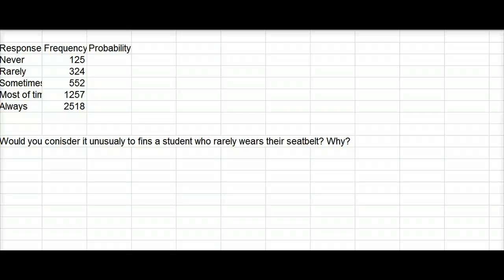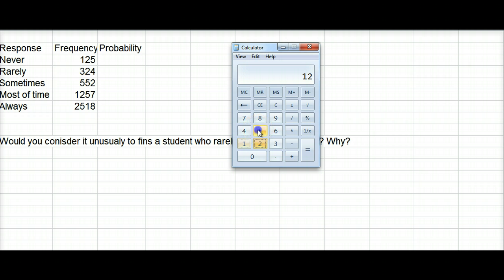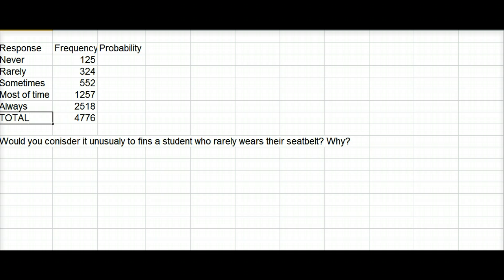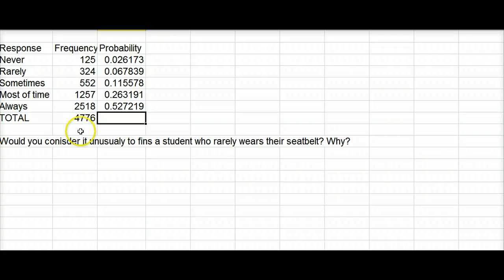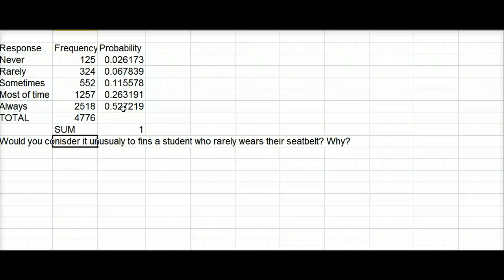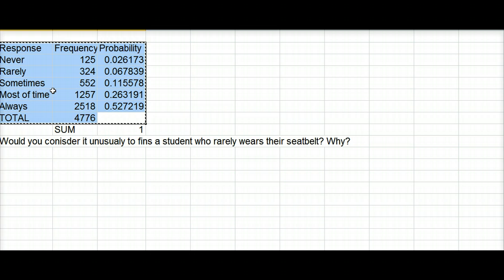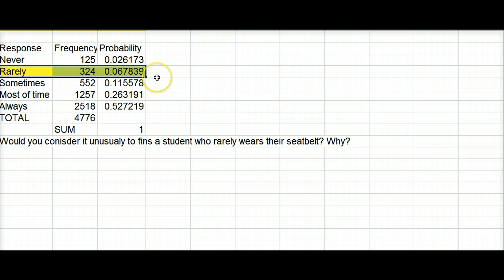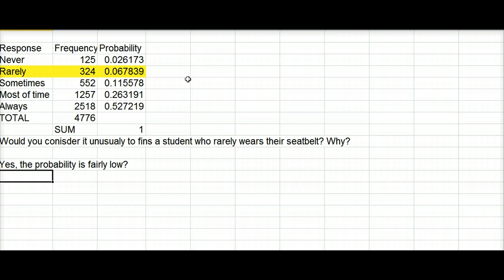Creating probability distributions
Creating a probabiltiy distribution